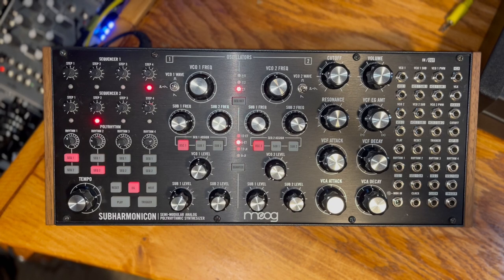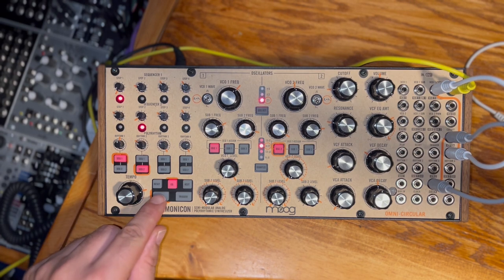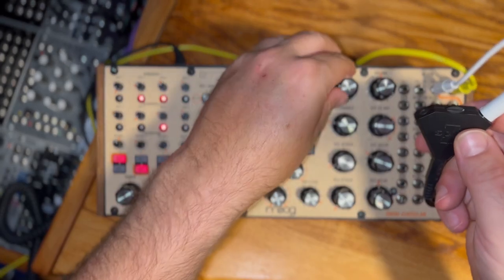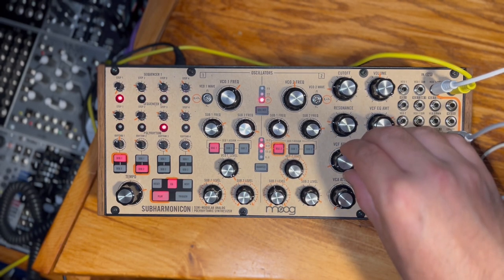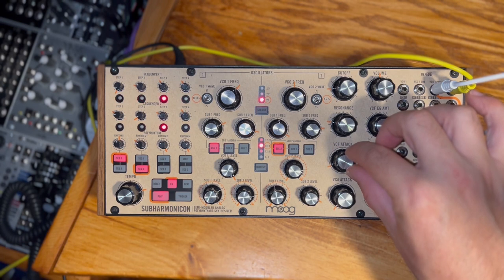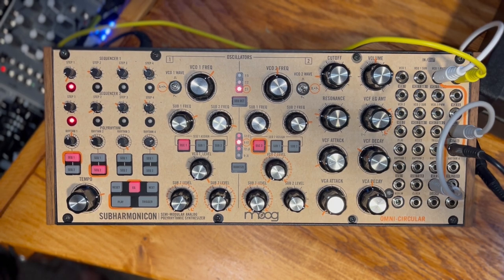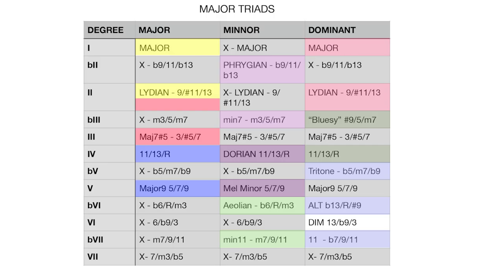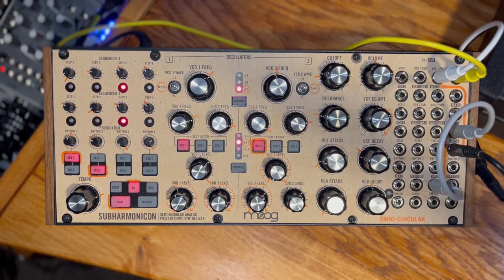Moog Subharmonicon - Exploring a Patch (and a little bit of music theory)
In this video, I explore one of the Moog Subharmonicon patch sheets. I also talk a bit about music harmony and some ideas of how to use the Subharmonicon in a more conventional harmonic setting.

Index:

00:00 Intro Jam - Moog Subharmonicon, DFAM & Mother 32
01:20 Introduction - Opinion about Patch Sheets
02:44 Subharmonicon Preset - Omnicircular
04:00 OSC 1 - Attenuating OSC 1 Pulse Width Modulation
05:10 Delay - the Subharmonicon’s best friend!
05:15 Exploring OSC Mixer
06:33 Exploring VCF Attack
08:17 Demo Subharmonicon with Matriarch
10:00 Music Theory - Triad Coupling/Hexatonic Scales
11:52 8 Triad Coupling Examples
13:23 Changing Sequence for more Harmonic Options
14:43 8 minutes of experimentation with Subharmonicon

Gear Used:
Moog Subharmonicon
Moog Matriarch
Moog DFAM
Moog Mother 32
Strymon El Capistan Delay
Splix Passive Mixer/Attenuator